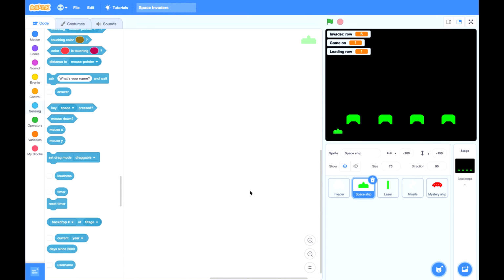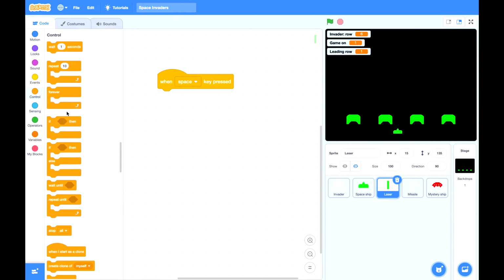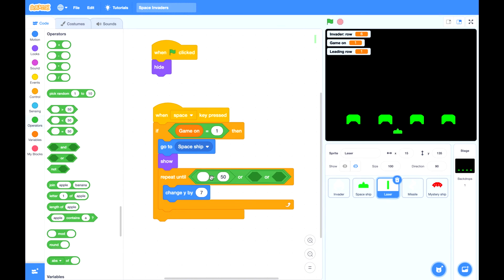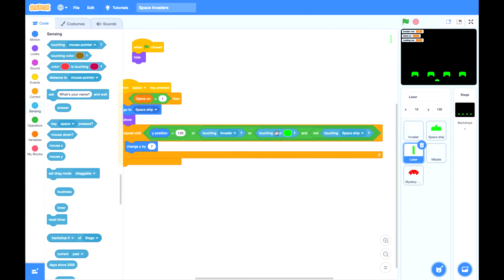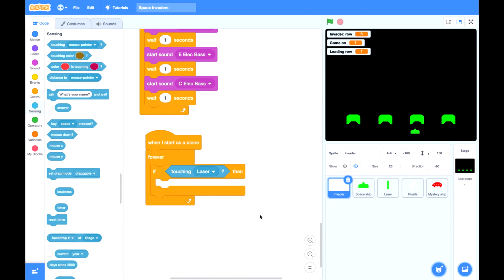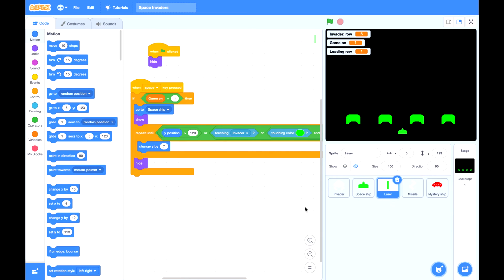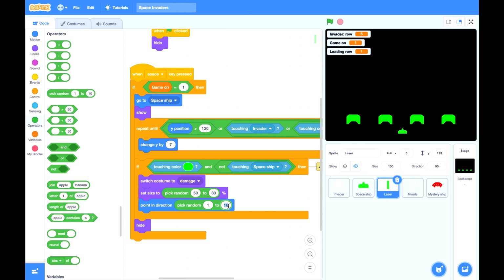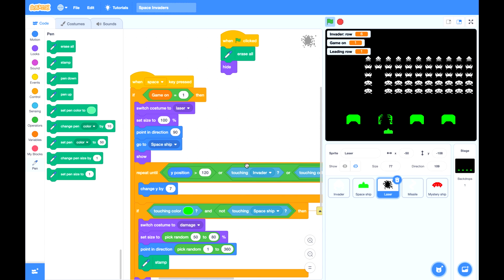How to Make Space Invaders with Scratch (Part 3)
Part 7 (Score & Mystery Ship)